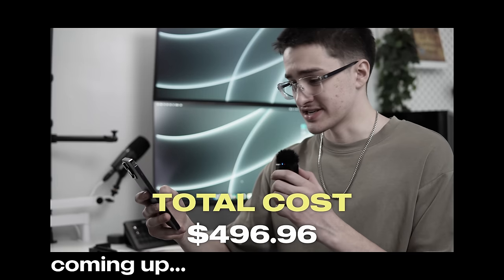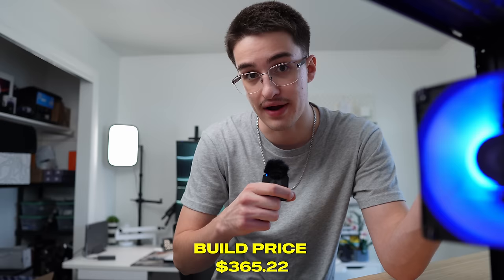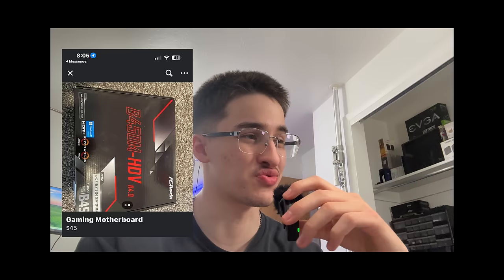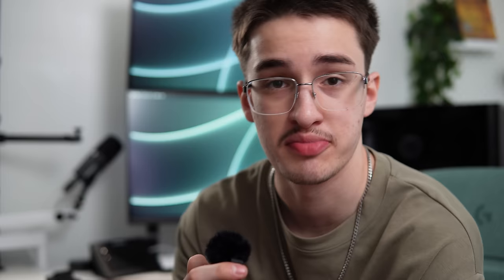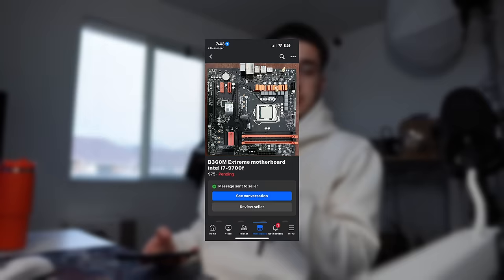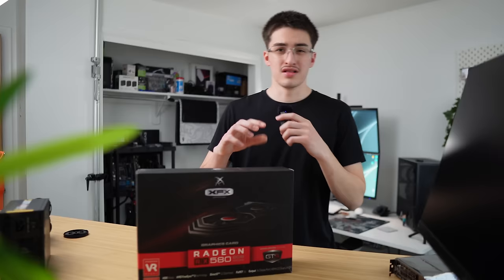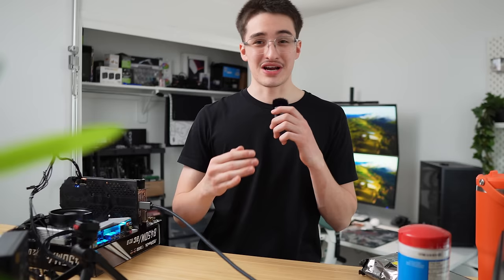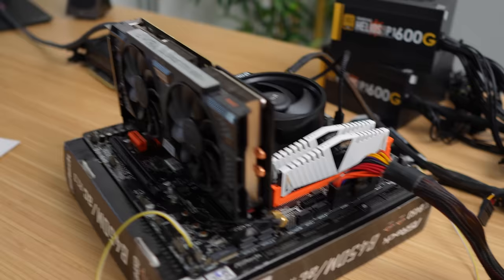Flipping Pcs until I buy a house | S2:E5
Flipping Pcs until I buy a house (Season 2, Episode 5)
its been a while since the last one, it has been quite a slow time in pc flipping.

Elijah Guerrero
721 N Main Street # 121

🔌 POWER SUPPLY TESTER

🟢 1ST PC BUILD (RYZEN 5 2600x, GTX 1070)

• CPU (used)
• GPU (used)

• MOBO (new)
• RAM (new)
• STORAGE (new)

• RGB FANS (new)
• CABLE EXTENSIONS (new)
• CPU COOLER (new)

🔵 2ND PC BUILD (i9 9900k, 2080 super)

• CPU (used)
• GPU (used)

• MOBO (used)
• RAM (new)
• STORAGE (new)

• CABLE EXTENSIONS (new)
• AIO CPU COOLER (new)

00:00 Intro
00:42 Sponsor
01:23 Rest of the video